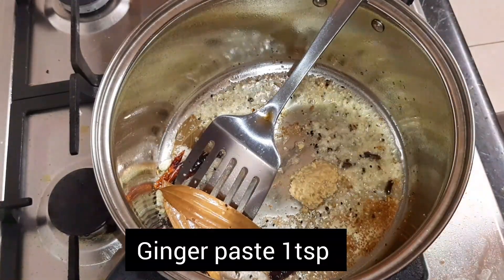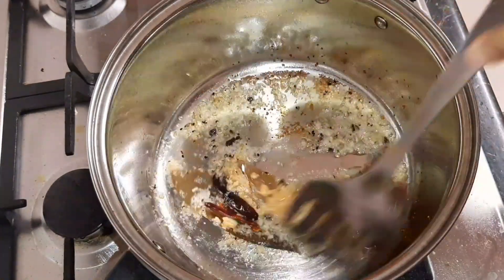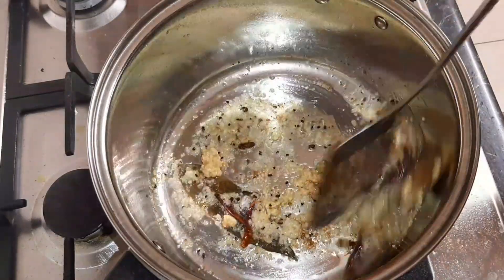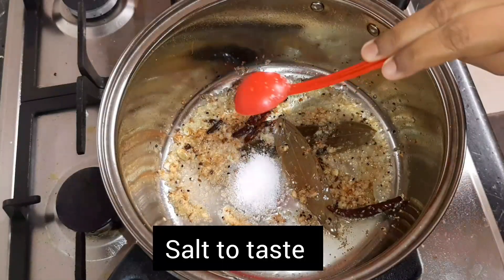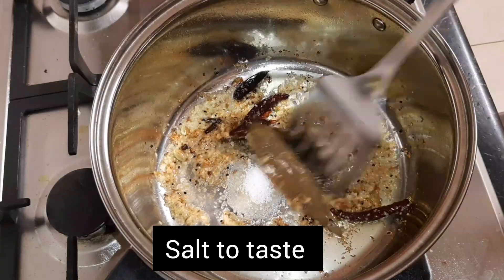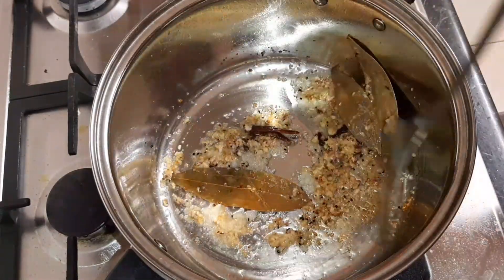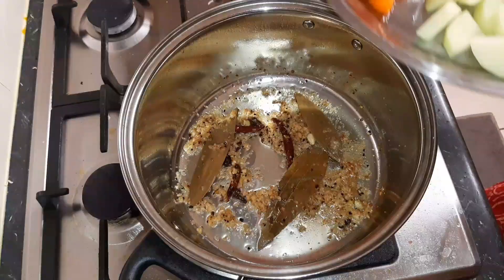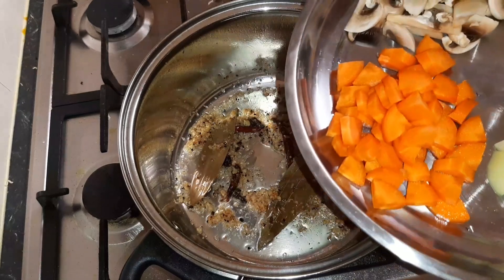how to make khichuri without onion//rainy day recipe//vegetarian recipe//healthy and delicious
healthy recipe
vegetarian recipe
rainyday recipe 😋
easy bangladeshi recipe
easy bengali recipes